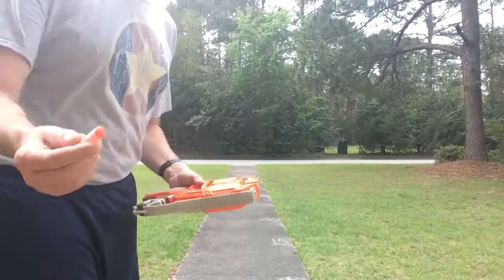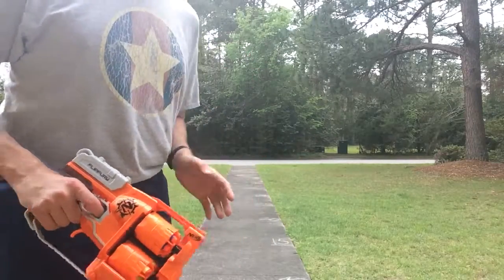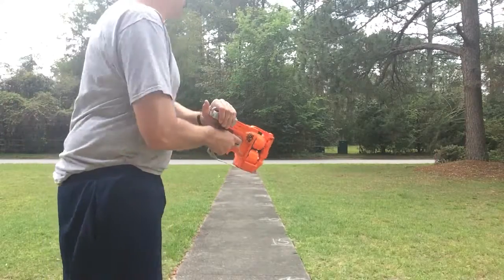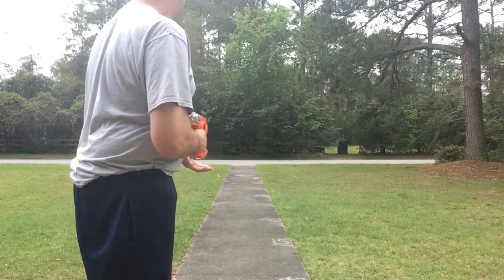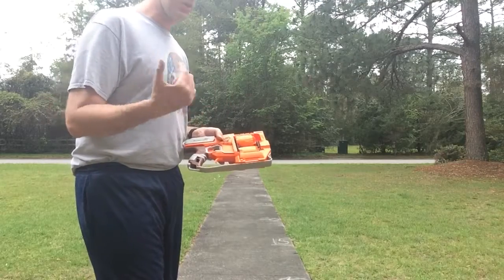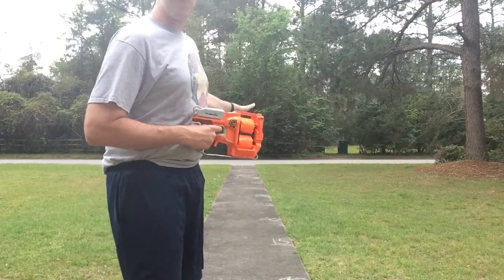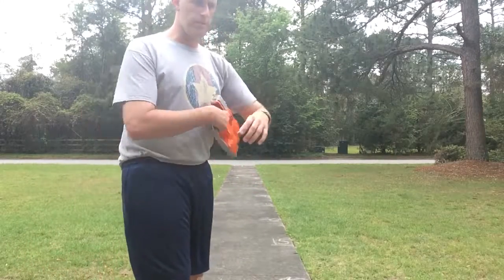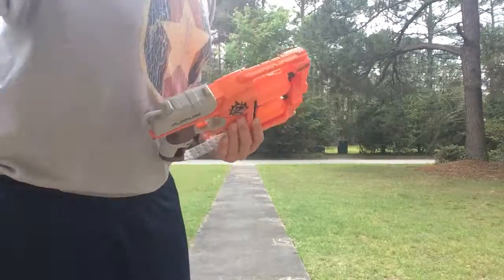Koosh vs Rasyshop vs Zombie Strike dart outdoor range test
Gun is a modded Flip Fury. Modded as in I threw an orange mod works spring in it and called it a day.

1. There wasn't much wind
2. The gun is used from an eBay sale but in good condition
3. all of the darts are relatively new